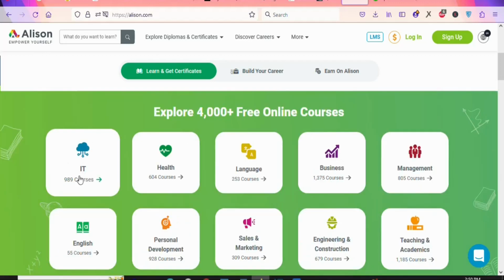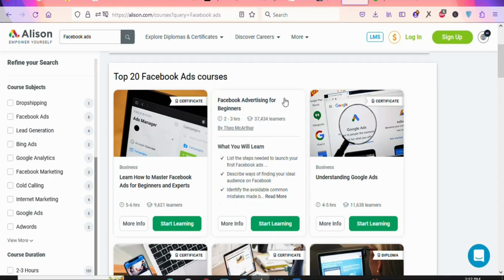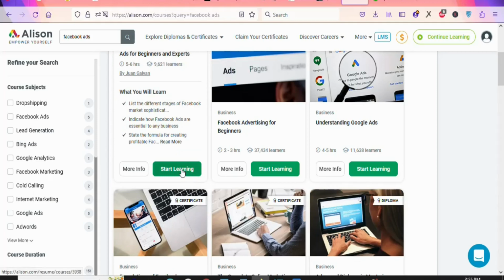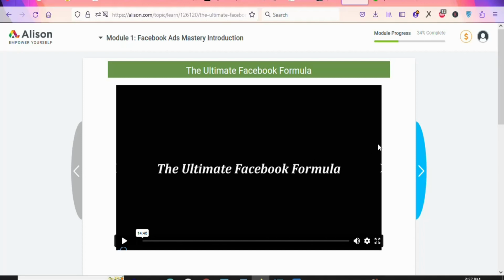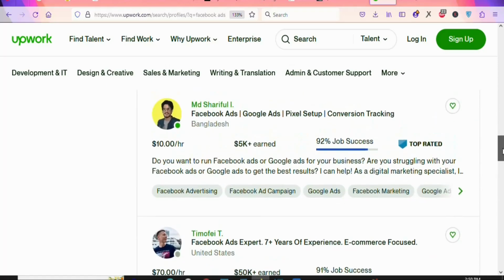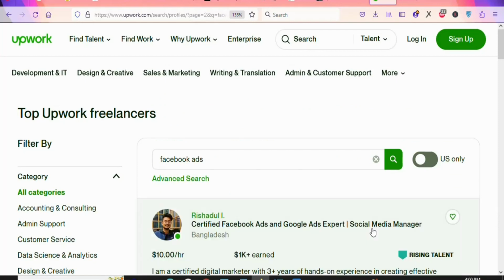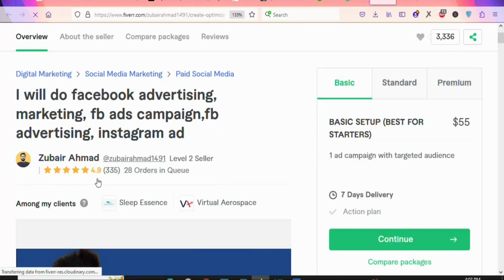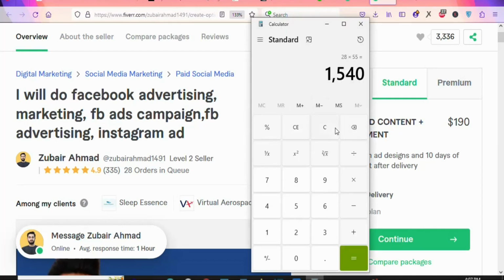Earn $70/Hr | Make Money Online Strategy Nobody is Talking About ( $7,560 / Week )